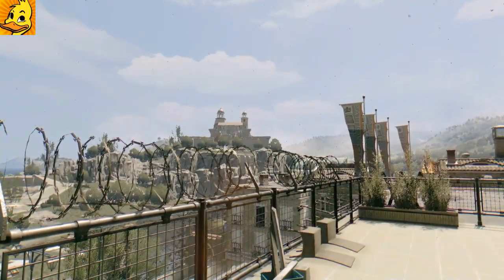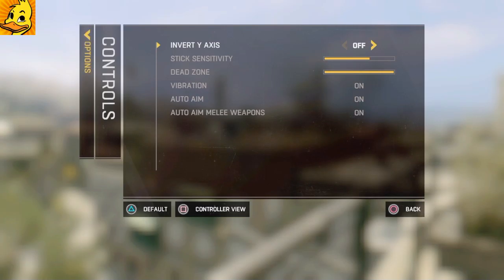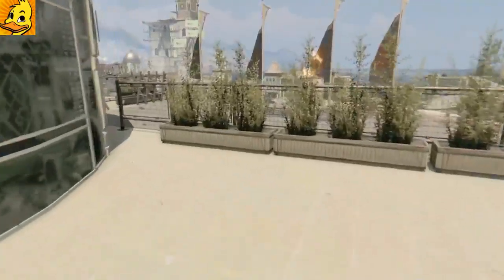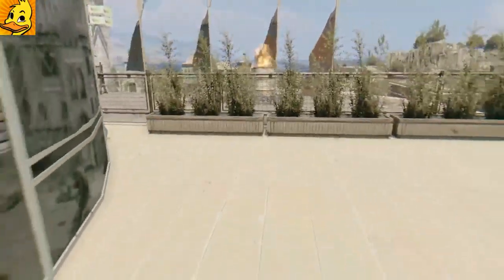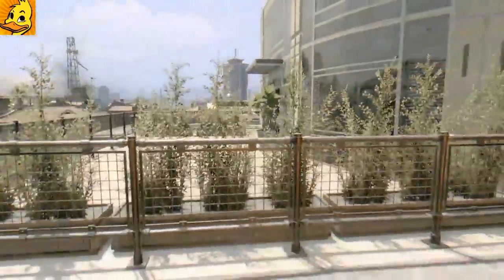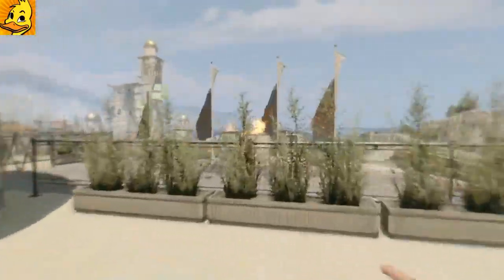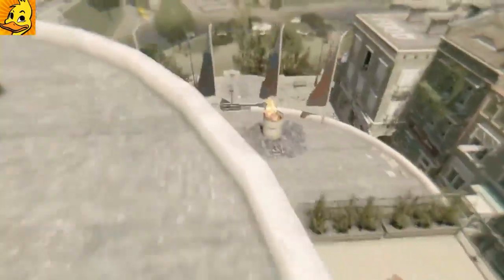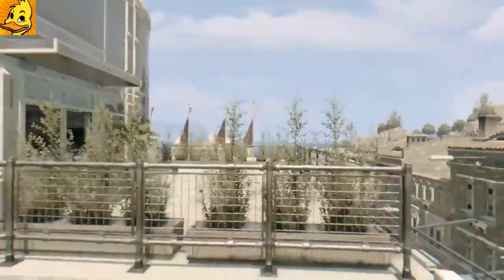Dying Light: Reverse Vault Tutorial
Songs: 1.  ATB Ecstasy (ARMNHMR & DATHAN Flip) 2.  Panda Eyes- Colorblind 3. Panda Eyes & Teminie - Adventure Time